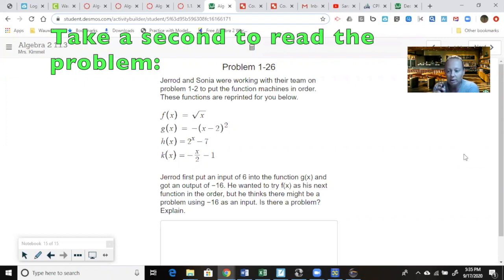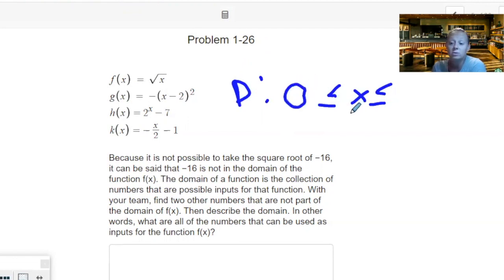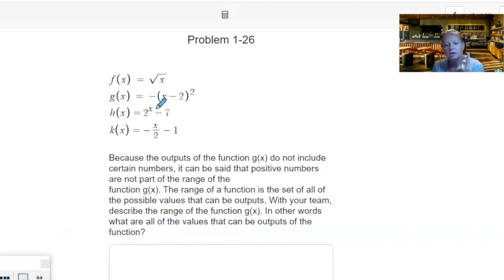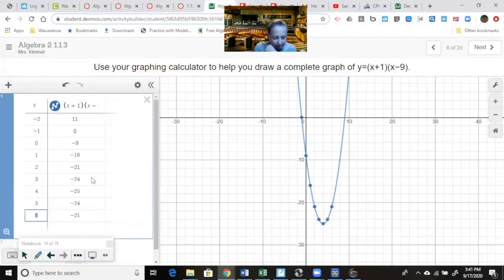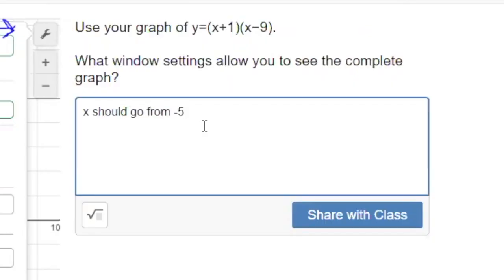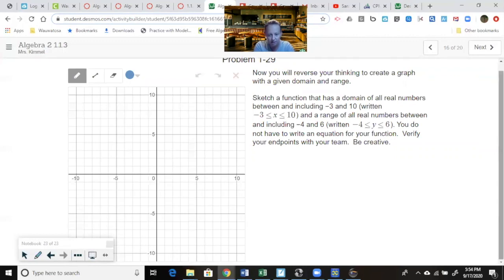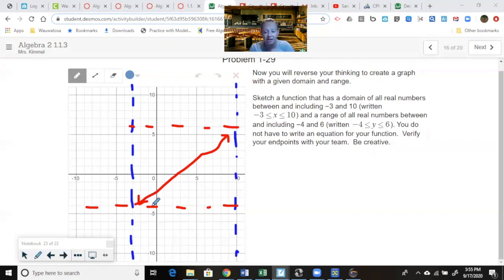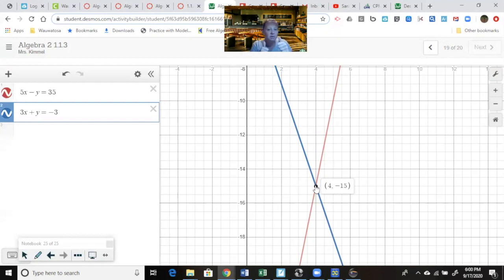CCA2 1.1.3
This video is about CCA2 1.1.3